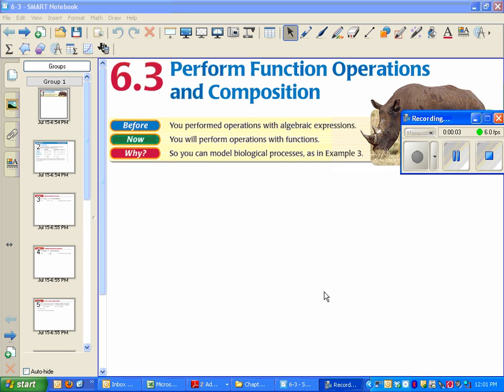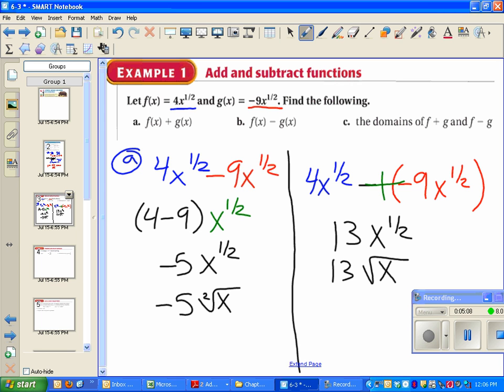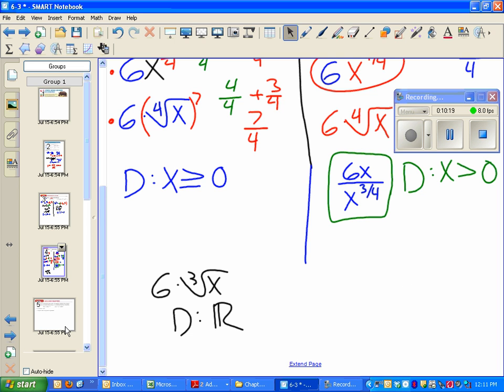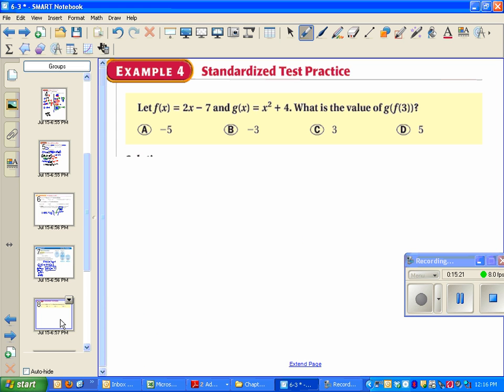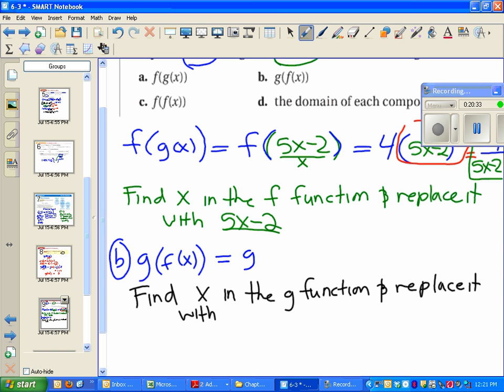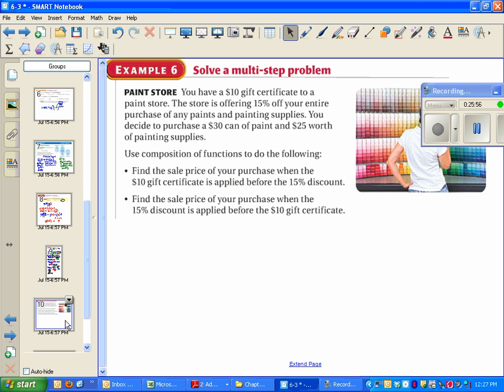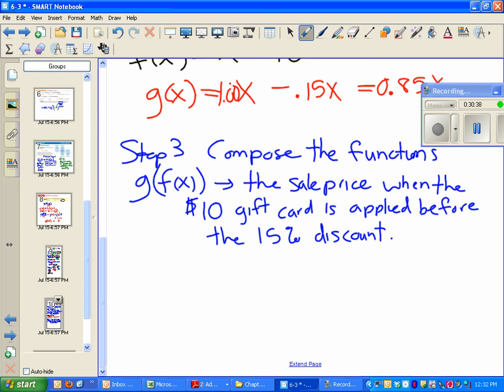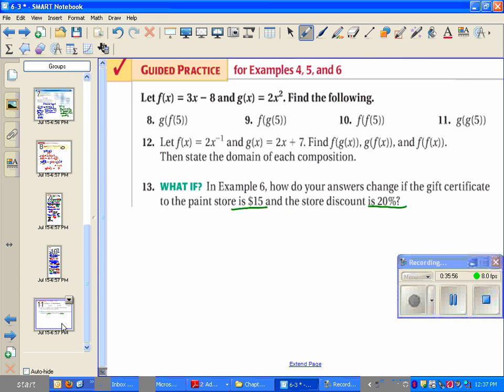6 3 Crandell